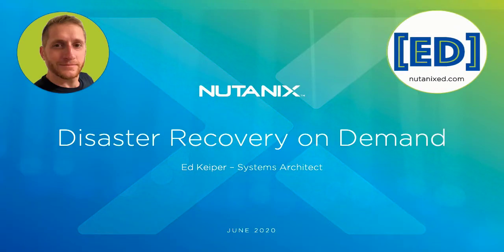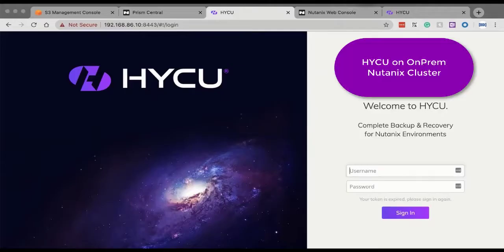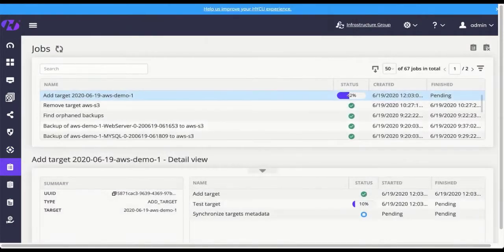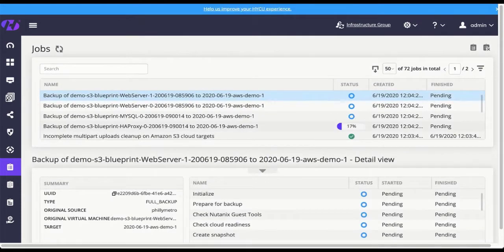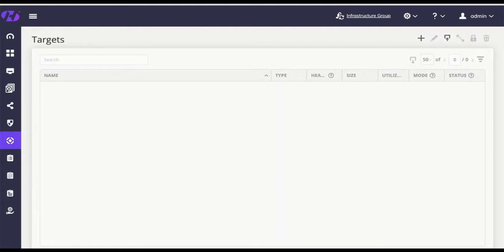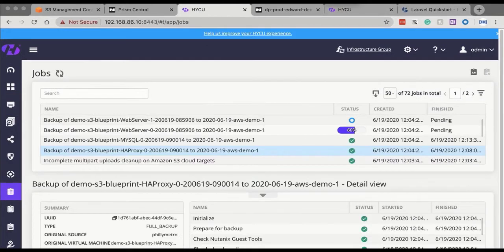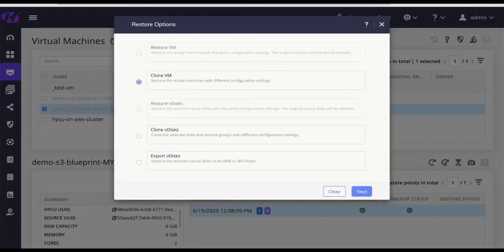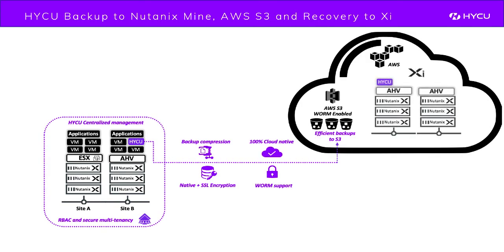Nutanix Clusters: Disaster Recovery on Demand (10m)